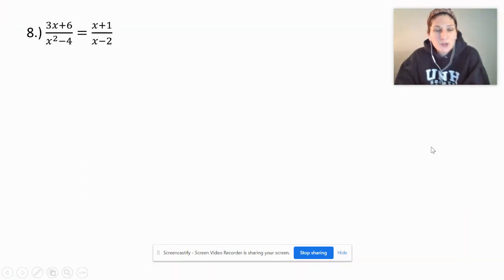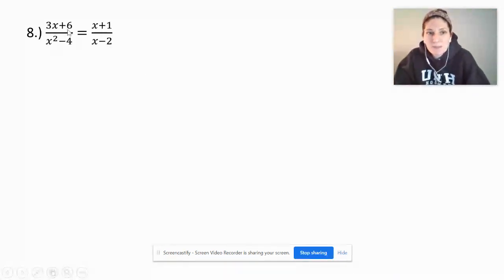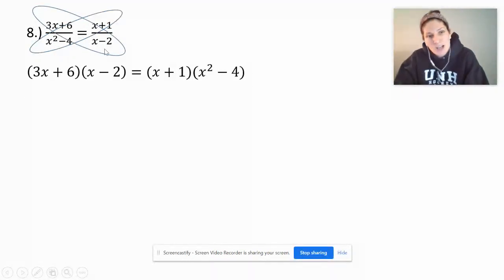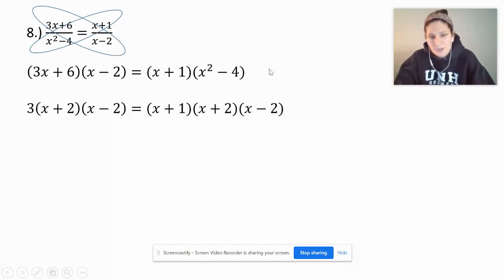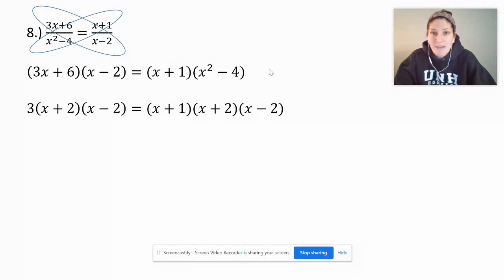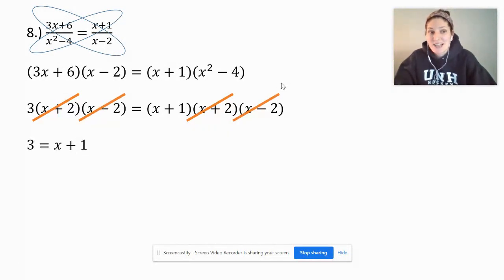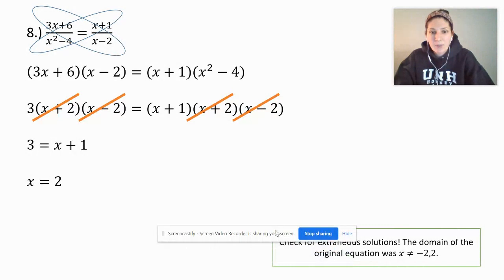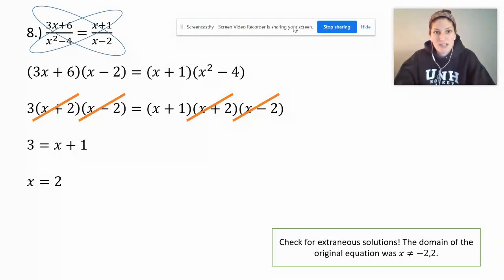Untitled: Nov 8, 2020 5:13 PM